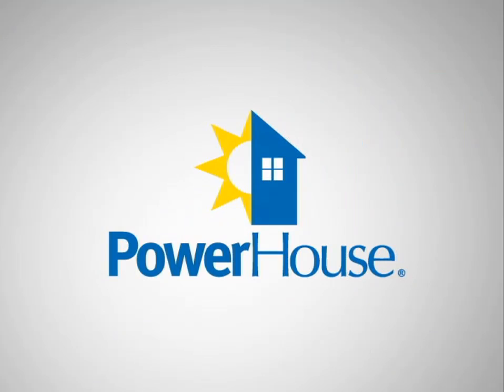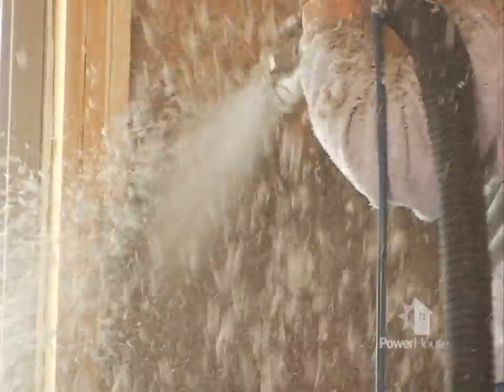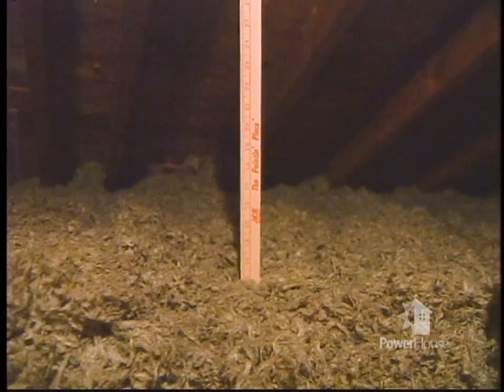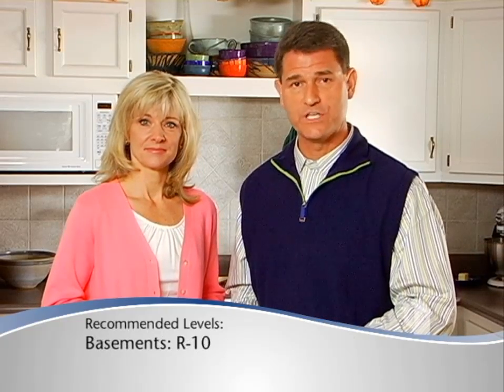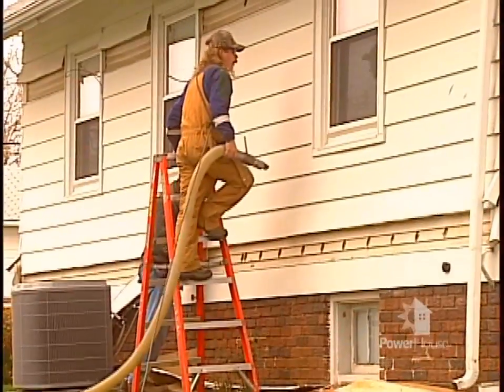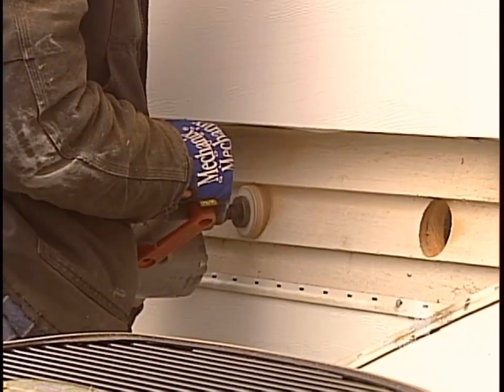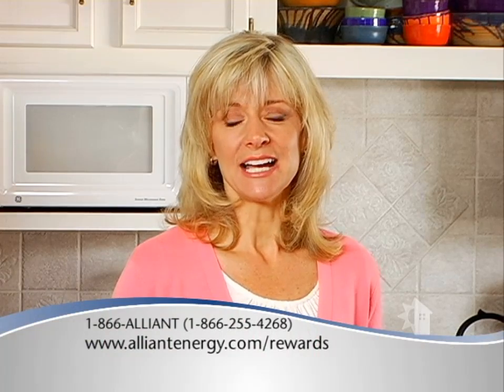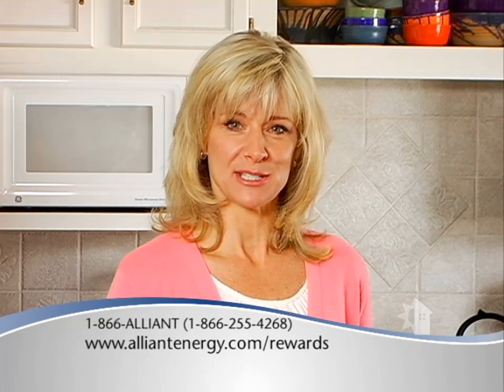Insulation 101 - 12/11/10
Learn the basics about insulation options, where you need it and how much.